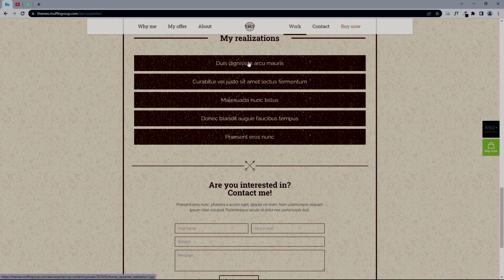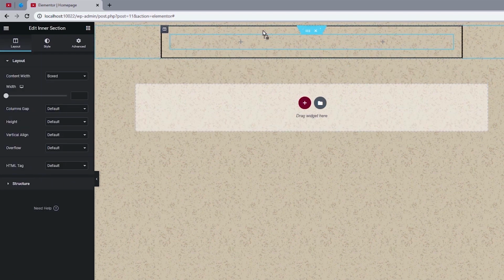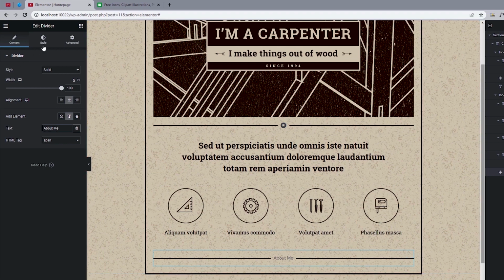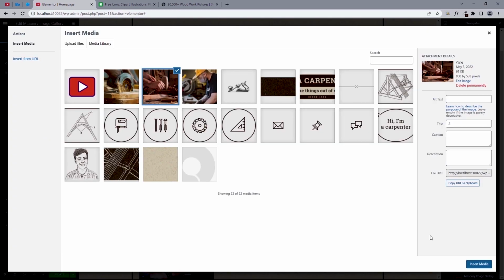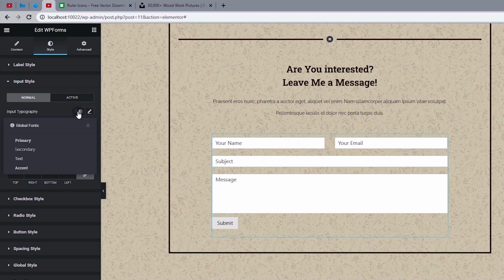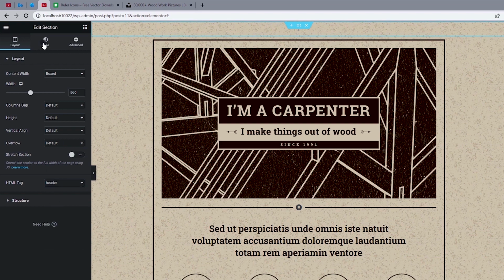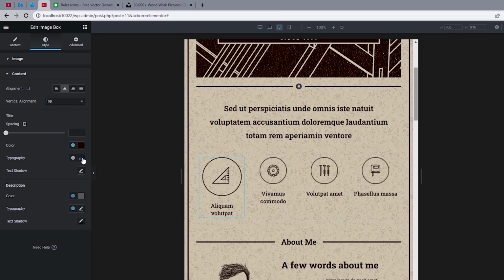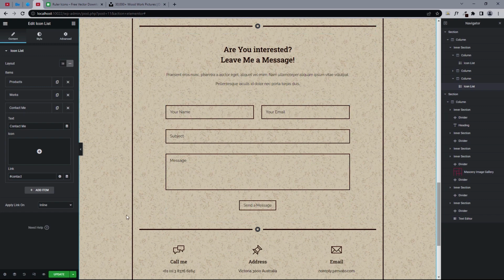How to Make a WordPress Website for FREE (2026)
Hey there, in this video I'd show you How to Make one of the best-selling WordPress Website For FREE in 2022

I'd be Recreating one of ThemeForest's Bestseller Theme demos using Free Resources only.

Within this video, I'd be talking about tools (Extensions) you can use to recreate a Bestselling WordPress website design, we'd also take a look at free resource websites you can get graphics and images.

As we gradually move through the video I'd also walk you through my entire design thoughts and process as to how I rather improvise on a couple of things using free resources.

☑ Watched the video!
☐ Liked?

☑ Chapters
☑ 00:00​ Introduction
☑ 00:58​ Install Chrome Extensions
☑ 01:30​ Get Website Ready
☑ 01:40​ Theme & Plugins
☑ 03:52​ Apply Background To Website's Body
☑ 04:52​ Create WebPage & Condition as Homepage
☑ 05:18​ Identify Fonts & Colors from Design Source
☑ 05:47​ Global Fonts & Colors
☑ 06:22​ Hide Header & Footer
☑ 06:31​ Begin Design For Desktop Responsiveness
☑ 12:17​ Sourcing for Icons
☑ 21:44 Sourcing For Images
☑ 26:52 Create & Style Form Fields
☑ 37:29​ Creating Website Header
☑ 43:05​ Laptop Responsiveness
☑ 43:19​ Tablet Responsiveness
☑ 47:51​ Mobile Responsiveness
☑ 51:40​ Alternate To Mobile Header
☑ 51:55​ Condition Navigation Links
☑ 53:08​ Final Look